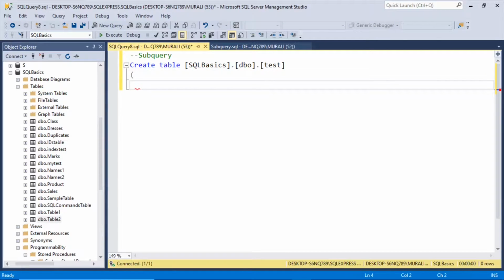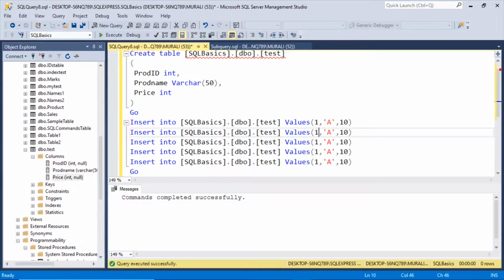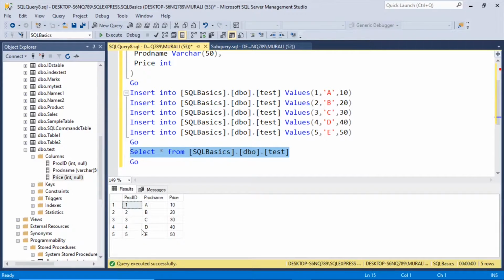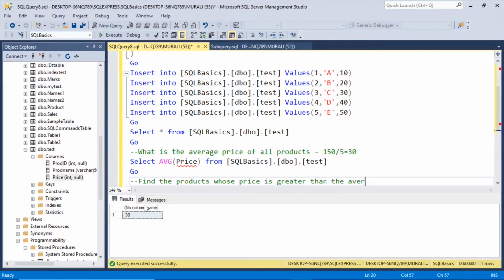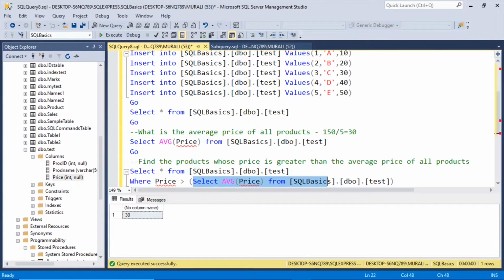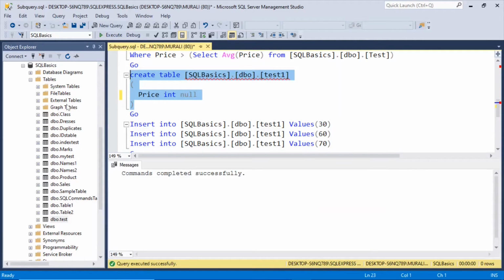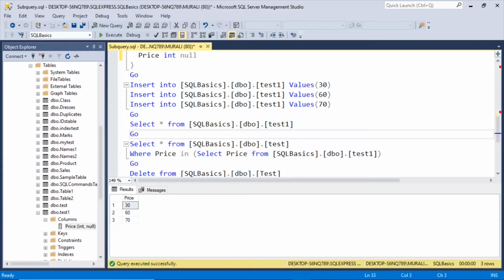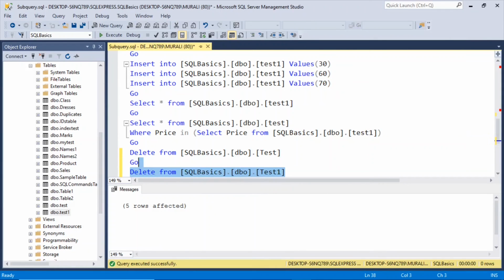Subqueries in SQL interview questions | SQL Tutorial for Beginners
Subquery is a nested query that is used to further filter the main query

Happy Learning.